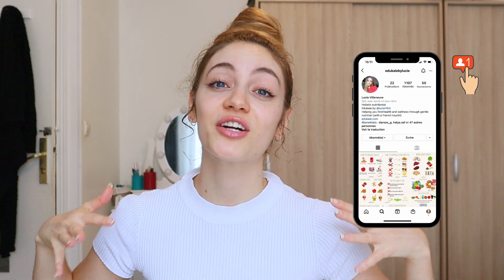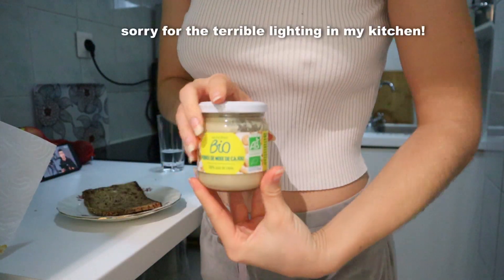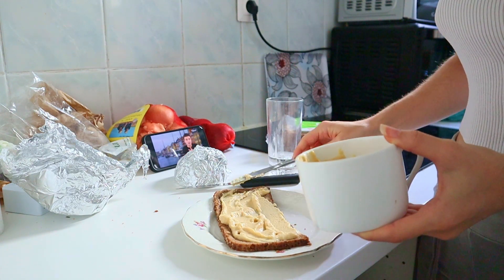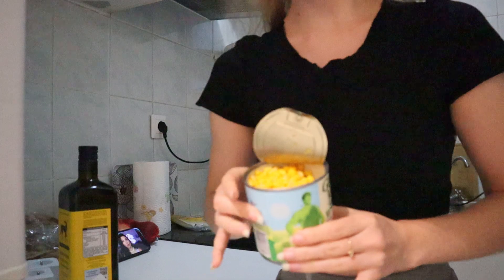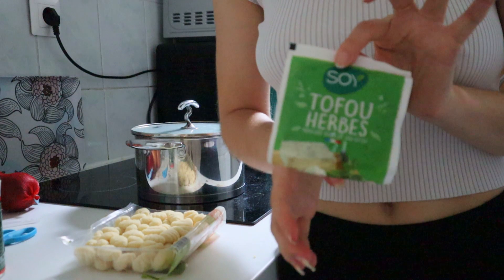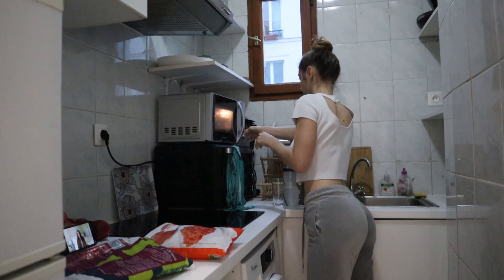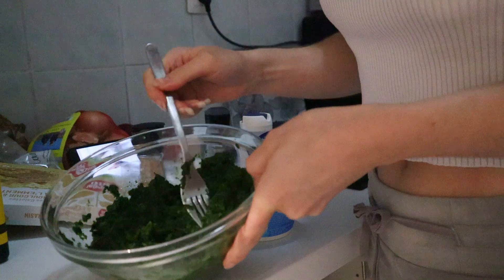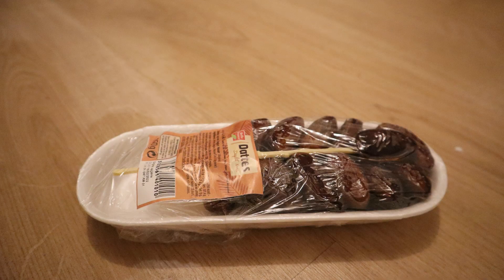What I Eat During Busy Days: Quick, Easy, Healthy Meals From A Nutritionist! | Edukale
What I eat during busy days: quick, easy, healthy meals from a nutritionist.
➤ ONLINE NUTRITION COACHING IS OPEN!
➤ Make sure to get your FREE optimal Wellness and Nutrition Checklist!

Here's what I eat for breakfast, lunch and dinner as a French nutritionist. I show you what I eat during busy days so you'll be seeing quick and easy meals! When you're very busy and don't have the time to cook long elaborate meals, it's important to learn to make quick easy healthy meals! Hopefully this video of super easy meals will give you some ideas on how to do that.
Hope you enjoy this what I eat in a day and that it gives you some insight into what a nutritionist's plate looks like on a busy day!